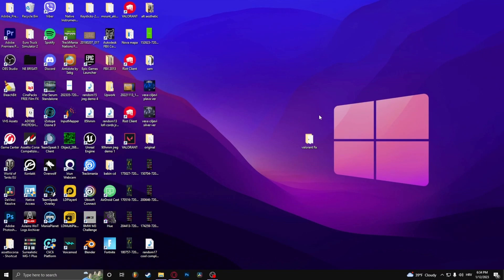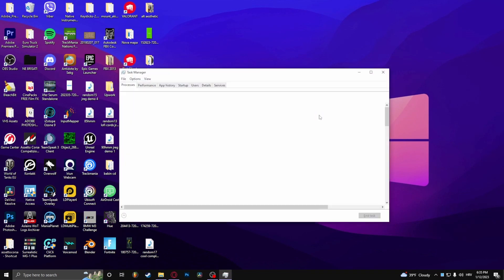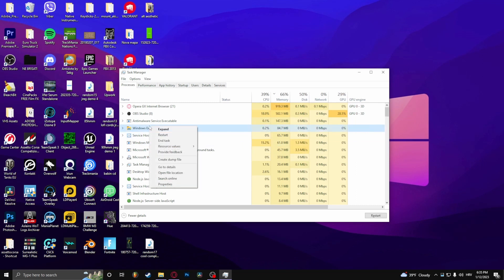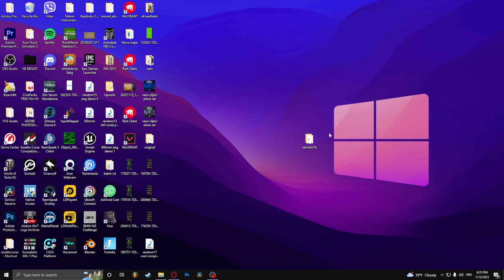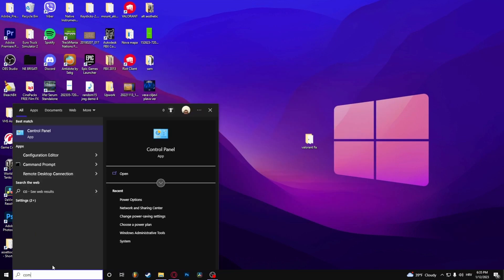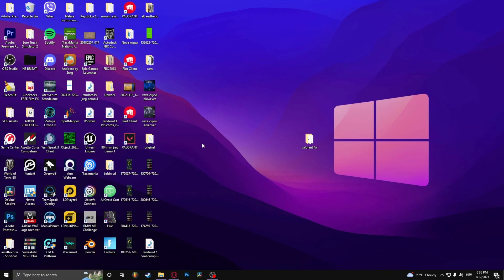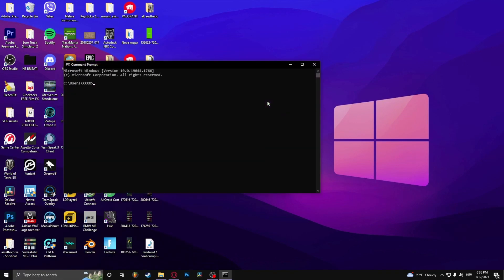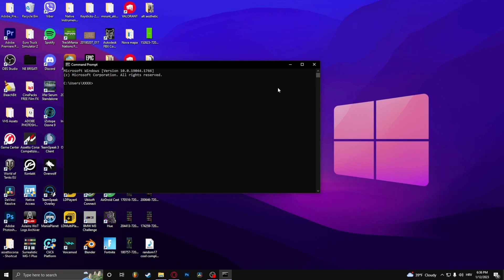How To Fix Error Code : VAL 19 In Valorant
There was an error connecting to the platform. Please restart your client. Error Code: VAL 19. If that error messages seems familiar to you then you've come to the right video, learn how to fix error code 19 in Valorant.